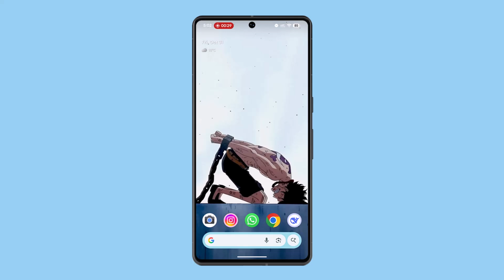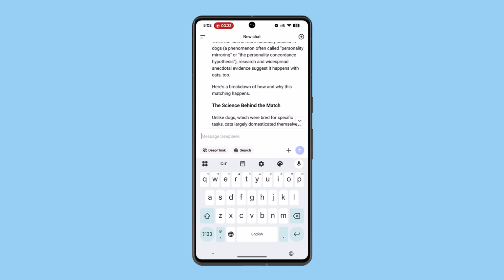How To Use Deepseek To Generate Reports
It offers two main modes for report creation: manual interaction through its chat interface and automated generation via its API. The chat-based approach is ideal for one-off or custom reports, while the API is better suited for structured, repeatable, or data-driven reporting workflows. DeepSeek supports the inclusion of uploaded documents such as PDFs, spreadsheets, and text files, enabling context-aware reporting based on user-provided materials.

or install the DeepSeek mobile app, then create an account if you haven’t already. Once logged in, choose the appropriate AI model for your task. For general reporting, the default DeepSeek V3 chat model is sufficient, but if your report involves complex reasoning or analysis, you may opt for the DeepSeek R1 model, designed for advanced logic-based tasks. You may also enable additional features like DeepThink for improved depth in analysis, though this step is optional.

Next, use the chat interface to upload any relevant files—these could be PDF reports, Excel sheets, or research documents. To upload files, click the plus (+) icon and select the document type. After uploading, craft a clear and detailed prompt. For example: “Generate a 500-word report summarizing the key insights from this PDF” or “Create a financial performance report based on the attached Excel file.” You can also ask for specific sections such as executive summary, data interpretation, recommendations, or visual data insights depending on your needs.

The effectiveness of the output heavily depends on how well you structure your prompt. Be specific about the purpose of the report, target audience, required tone (e.g., formal, technical, or simplified), and any constraints like word count or formatting preferences. DeepSeek can also generate outlines for larger reports if you're working in stages.

Whether you’re working in business intelligence, research, education, or operations, DeepSeek offers a practical way to generate well-structured, AI-assisted reports with minimal effort and high accuracy.

Timestamps:
0:00 Introduction
0:02 Manual vs automated report generation
0:21 Uploading context files for report content
0:36 Selecting DeepSeek model and settings
1:01 Writing prompts to generate detailed reports
1:24 Conclusion